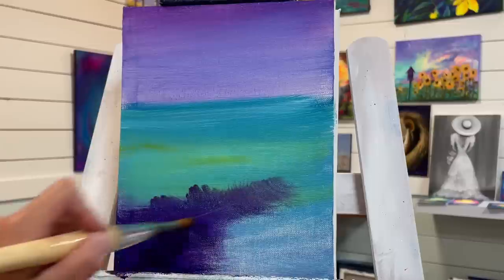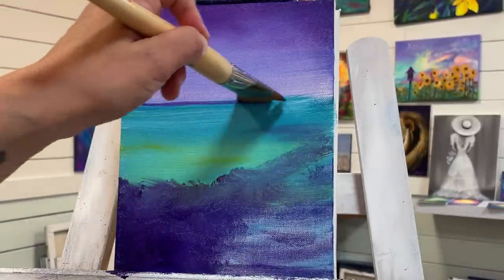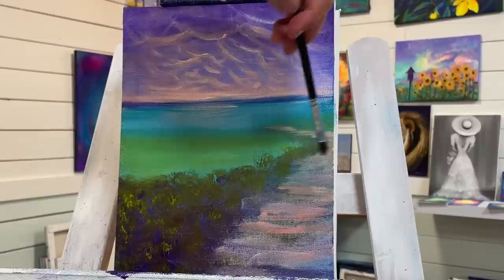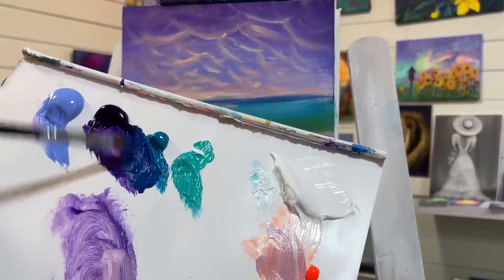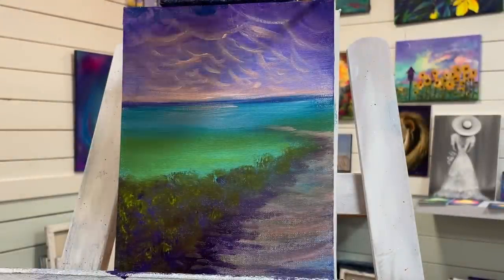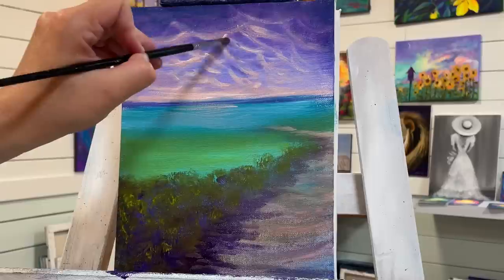“The Hydrangea Cottage” acrylic painting tutorial 🎨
Hi everyone and welcome back! This is an acrylic painting tutorial of “The Hydrangea Cottage” have fun painting along and sharing with friends 😊

Colours:
Titanium white
Dioxazine purple
Blue and green turquoise
Light blue violet
Neon orange

8x10” canvas